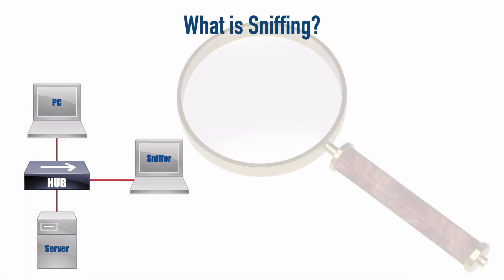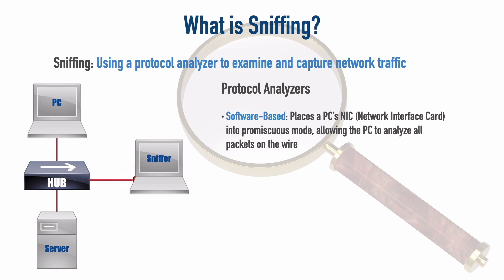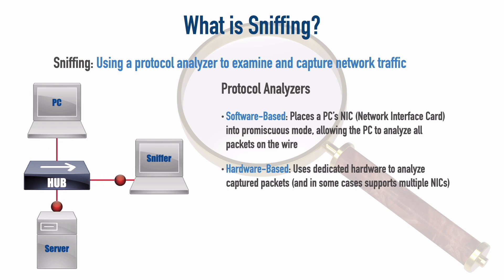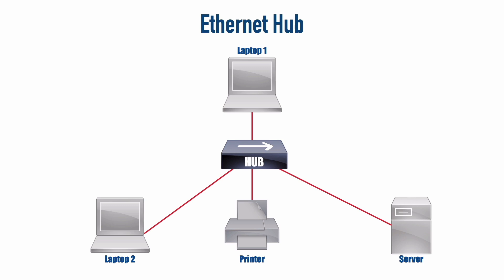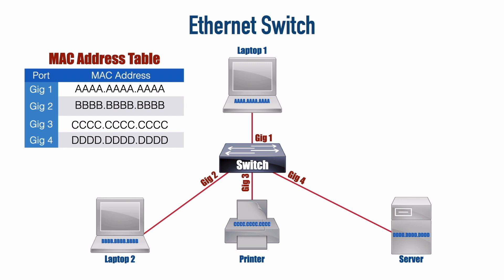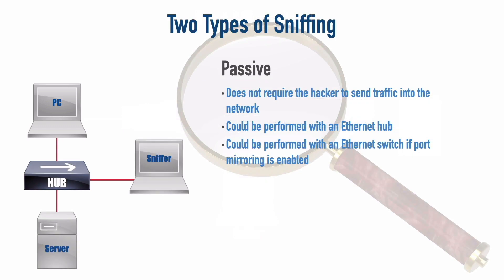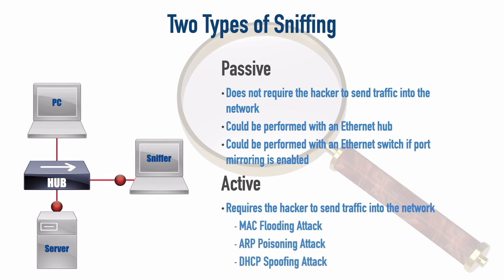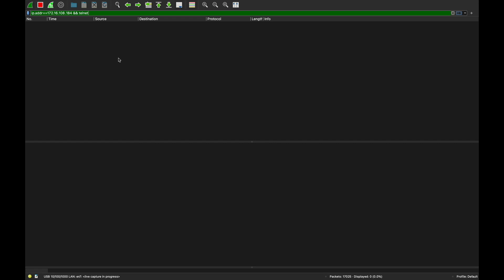Certified Ethical Hacker (CEH) Topic: Sniffing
Check Out the 1st Module from a Course for FREE

In this video, you'll see one way to capture (and then analyze) traffic flowing through an Ethernet switch. Specifically, we'll setup SPAN (Switched Port Analyzer) on a Cisco Catalyst switch. That will allow us to capture (using Wireshark) Telnet packets going between a laptop and a router. Then, we'll use Wireshark to clearly show the username and password entered by the laptop.

This topic is identified on the Certified Ethical Hacker (CEH) exam as "Sniffing."

NOTE: This channel does not endorse or encourage malicious or illegal activity using hacking tools. Rather, the purpose of this video is to help CEH certification candidates.

Kevin Wallace, CCIEx2 #7945 Emeritus (Collaboration and R&S)